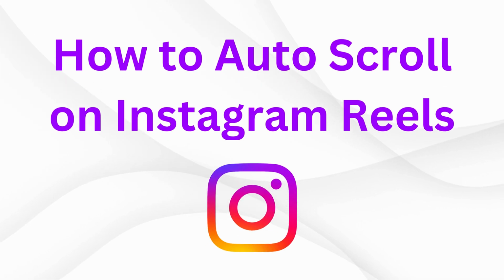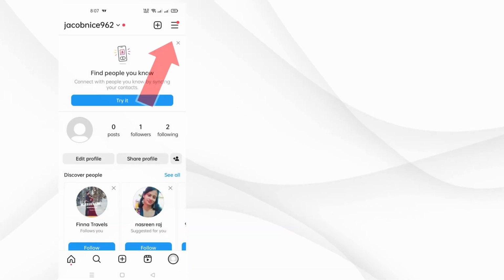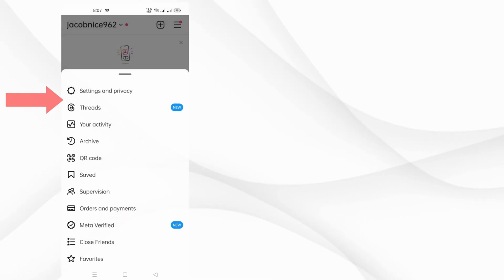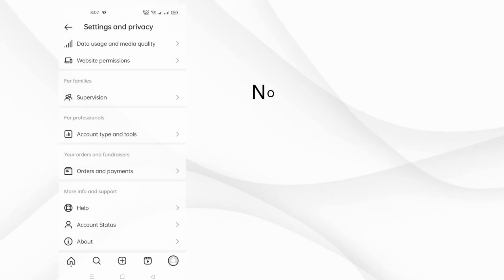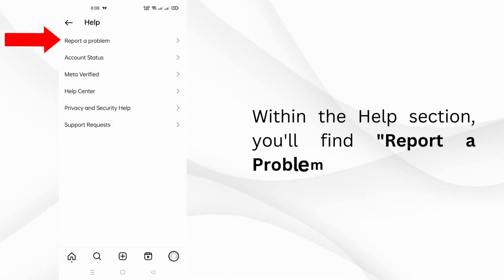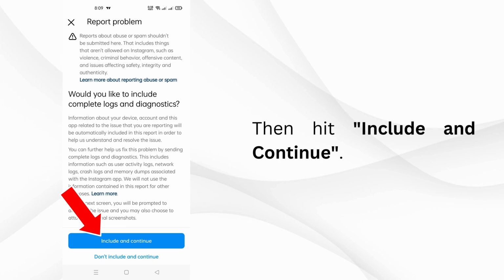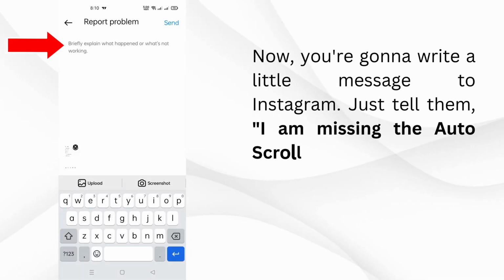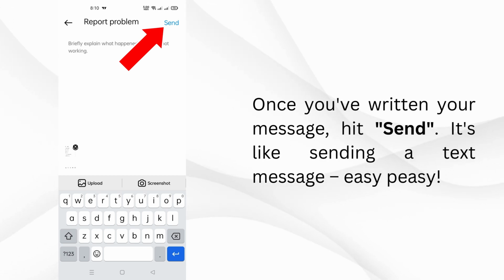How to Auto Scroll on Instagram Reels (2024)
In this video, we're diving into the latest Instagram feature: Auto Scroll on Instagram Reels in 2024. If you've been wondering how to make your Reels experience even more seamless, you're in the right place.

In this step-by-step tutorial, we'll show you exactly how to enable Auto Scroll on your Instagram Reels feed. Whether you're a content creator or just an avid Instagram user, this feature can take your scrolling experience to the next level.

We'll walk you through the process of accessing your Instagram settings, navigating to the Help Center, and submitting a request to enable Auto Scroll. Plus, we'll provide tips on what to include in your message to Instagram support to ensure a quick response.

Once Instagram support grants you access to the feature, we'll guide you through enabling Auto Scroll on your Reels feed. Say goodbye to manual scrolling and hello to hands-free viewing!

If you're ready to enhance your Instagram Reels experience in 2024, be sure to watch this video until the end. Let's dive in and unlock the power of Auto Scroll on Instagram Reels together!